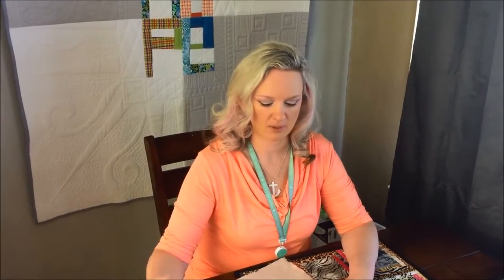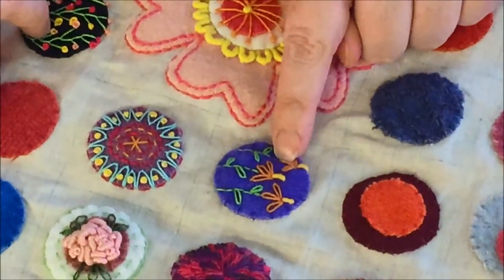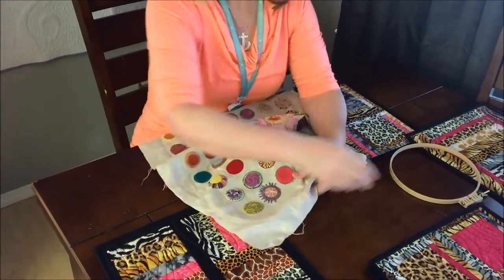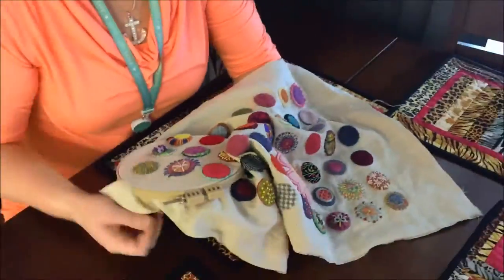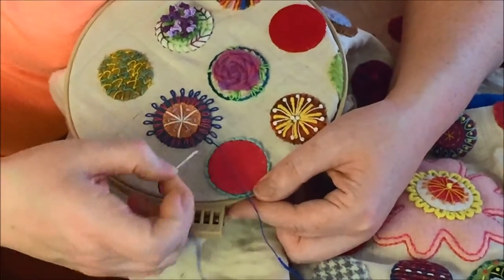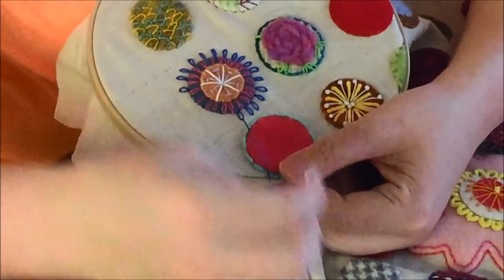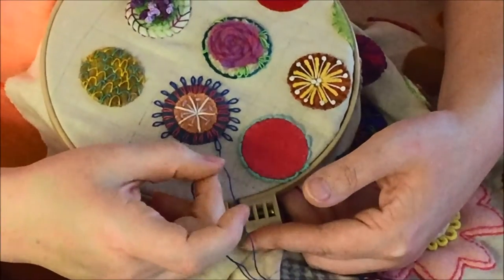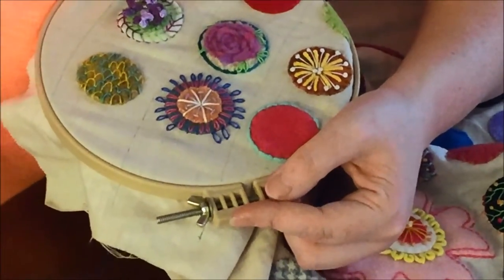Lazy Daisy Stitch by Charisma's Corner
The lazy daisy stitch demonstartion on my wool penny project to keep you all going along on your projects.